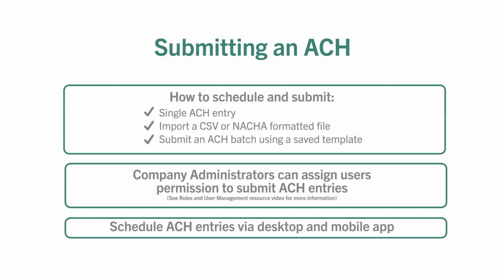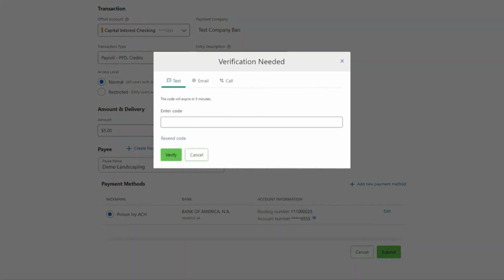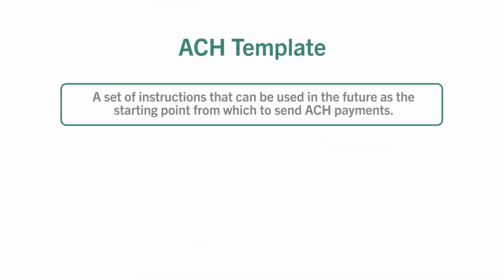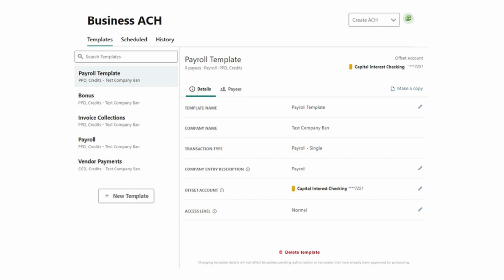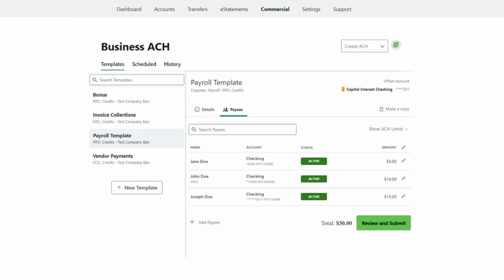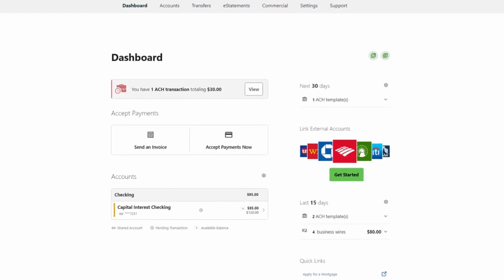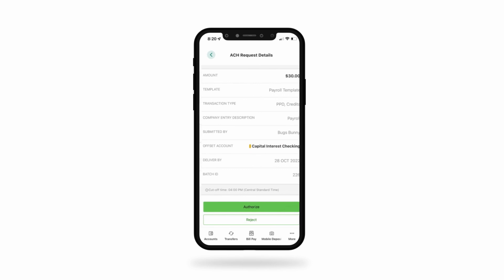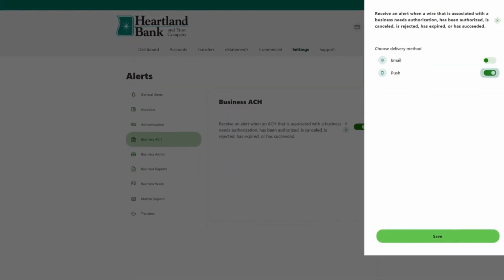Heartland Bank Digital Banking for Business, Submitting an ACH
For our Business Connect customers, we've created the following tutorial to help you with the process of submitting an ACH entry.

Heartland Bank and Trust Company is a community bank with assets of approximately $5 billion. Headquartered in Bloomington, Illinois, we have offices in central and northern Illinois and eastern Iowa and offer a complete line of financial services to commercial and retail customers.

Fast, efficient service is important at Heartland Bank. Management decisions are made locally, meaning we set banking policies and philosophies to suit the needs of the communities we serve. At Heartland Bank, we're proud of the strength of our bank, the capabilities we have, the services we offer, and the people who offer those services to you.

When you compare banks in terms of their strength, Heartland Bank stands tall. Get to know us and you'll understand why.

Heartland Bank and Trust Company is an Equal Opportunity Employer, including disability/vets. Member FDIC. Equal Housing Lender.